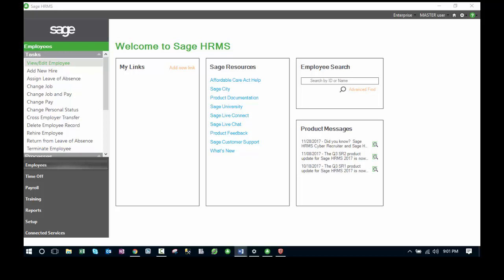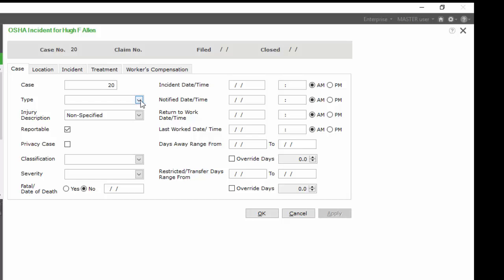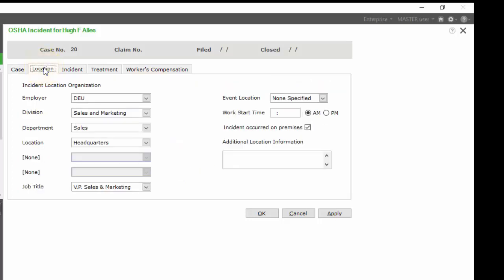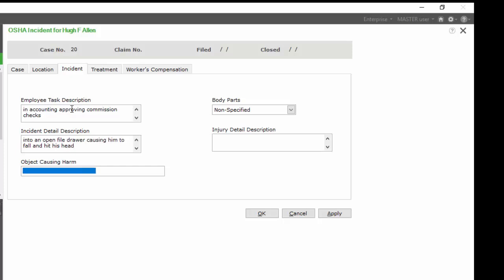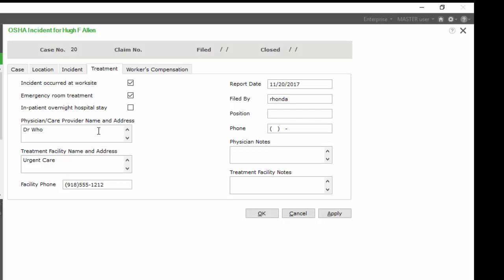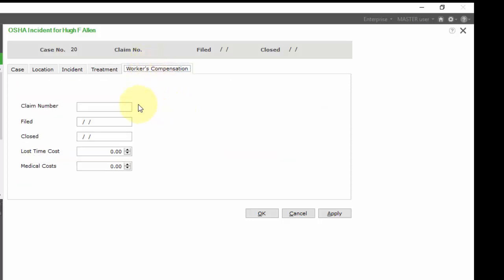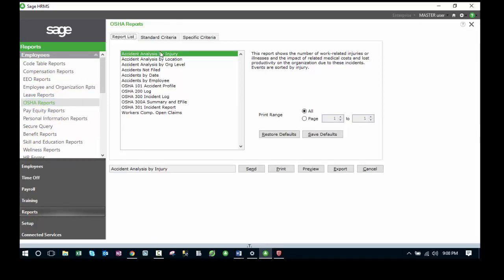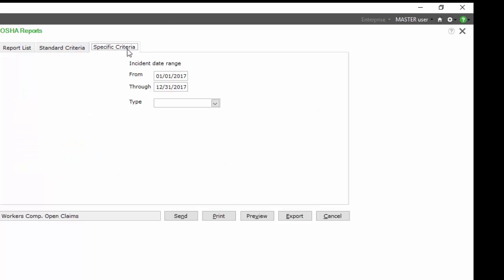Osha in Sage HRMS